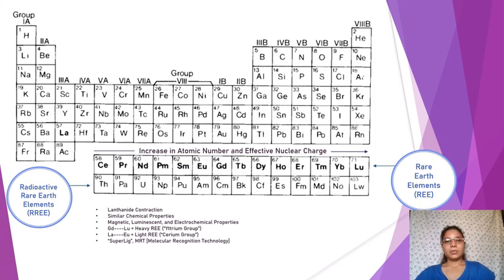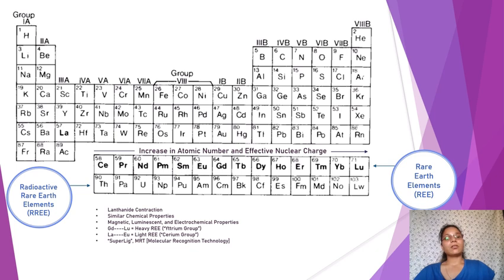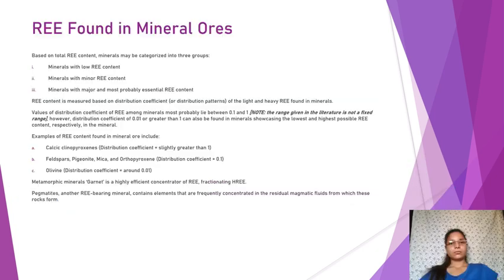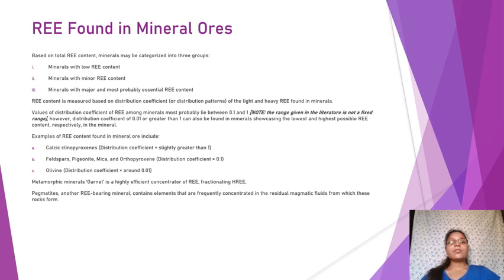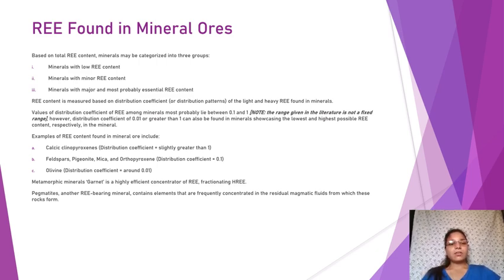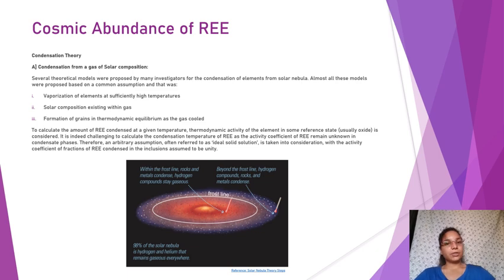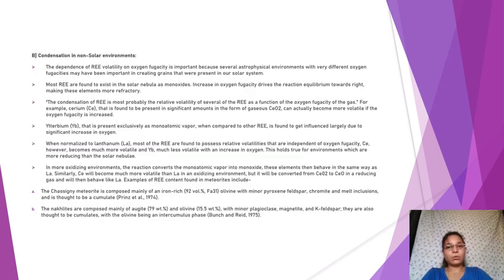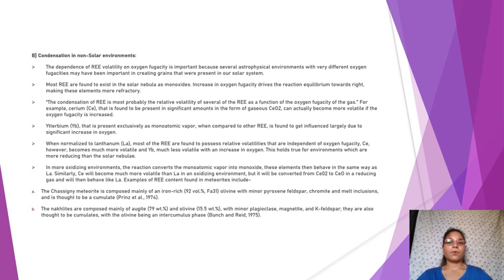Geologic and Cosmic Abundance of REEs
This video is about understanding the geologic and cosmic abundance of REEs through thermodynamics and condensation theory of solar nebulae. Hope you'll like it!